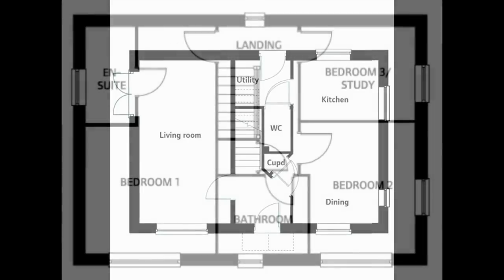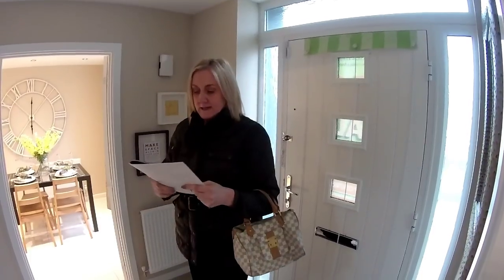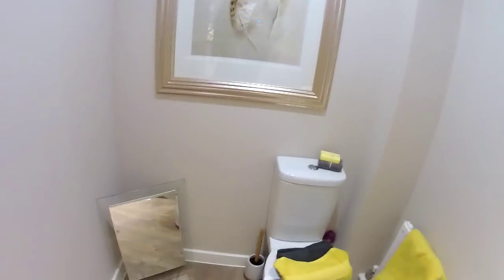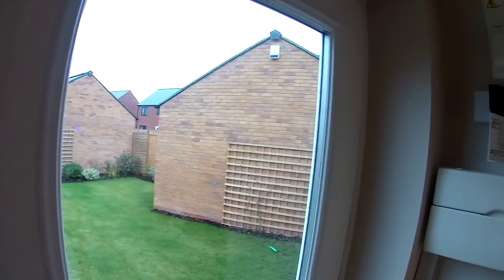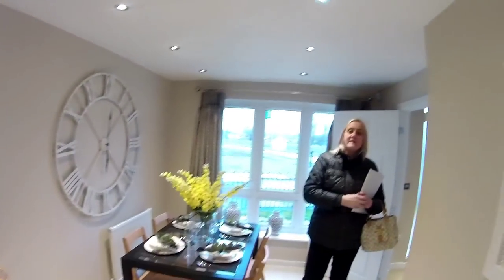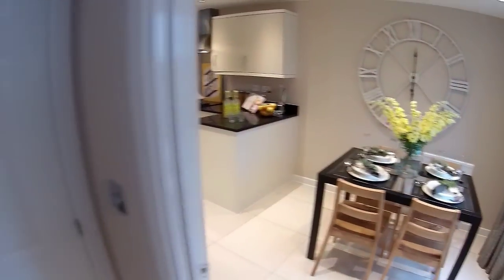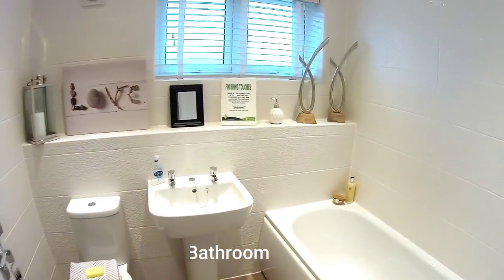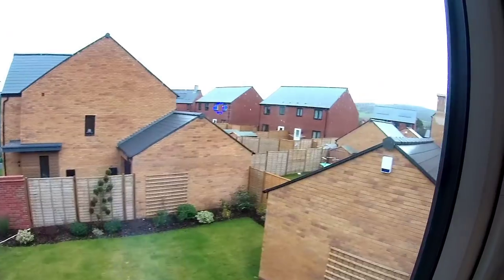Persimmon Homes - The Clayton (Corner) @ Bishop's Cleeve, Gloucestershire, by Showhomesonline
DEVELOPER:   Persimmon homes
HOUSE TYPE: Clayton (Corner)
BEDROOMS: 3
ELEVATION:   brick and cladding
DATE VISITED:    14/2/2018
CURRENT PRICE :  starting from £286,000*
LOCATION:Greenacres, Bishop's Cleeve,
Gloucestershire, GL52 7WF

Greenacres is our collection of two, three, four and five bedroom homes in the charming village of Bishops Cleeve.

2, 3, 4 and 5 bedroom homes
Charming location with easy access to larger centres
Outstanding choice of schooling for all ages
Amenities on your doorstep
Excellent commuting links
Only three miles north to the Regency spa town of Cheltenham, Bishops Cleeve offers its residents everything you could need for day-to-day living - perfect if you're looking for a new home in the Cotswolds. Whether you’re a first time buyer or looking to move up the ladder you will find a place to call home at Greenacres with its impressive range of two, three and four bedroom homes, all available in differing styles.

Situated at the foot of Cleeve Hill, Bishops Cleeve is well positioned to offer access to many larger centres, such as the Cotswold town of Winchcombe and the market town of Tewskesbury. Most prominently, Bishops Cleeve provides excellent commuting links into the city centre of Cheltenham, providing a wealth of great employment opportunities.

INTRODUCING THE CLAYTON CORNER
The Clayton Corner key features:

3 bedroom detached home with garage and parking space
Open plan kitchen and dining room
Separate dual aspect living room
Master bedroom with en suite
Utility room
Family bathroom
Downstairs cloakroom
Storage cupboards in the hallway and landing
Ground floor

The separate living room offers space and flexibility and, being dual aspect, has a window to the front as well as a patio/French doors* to the garden. The open plan kitchen and dining room offers space to entertain family and friends. A cupboard located in the hallway provides practical storage. The utility room leads to a downstairs cloakroom and also offers access to the rear garden.

*Please note not all plots come with French doors.

**Please note not all plots come with a garage.

ROOM DIMENSIONS.

Ground Floor
Living Room (5.63 x 3.11 m)
Kitchen/Dining Room (5.63 x 2.88 m)
Utility (1.88 x 1.59 m)

FIRST FLOOR
The first floor features a family bathroom and three generously-proportioned bedrooms, the third could alternatively be used as a study. There is also a cupboard on the landing for extra storage.

Bedroom One (5.63 x 3.17 m)
En Suite (2.2 x 1.2 m)
Bedroom Two (3.24 x 2.8 m)
Bedroom Three (2.8 x 2.3 m)
Bathroom (2.19 x 1.88 m)